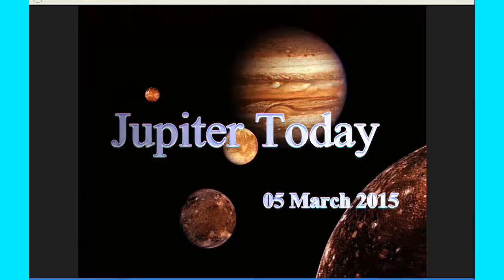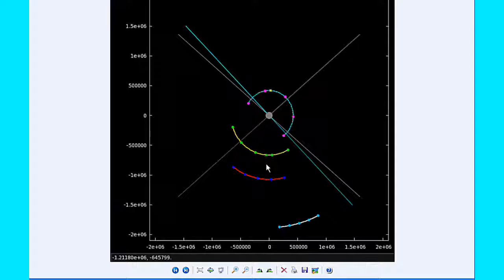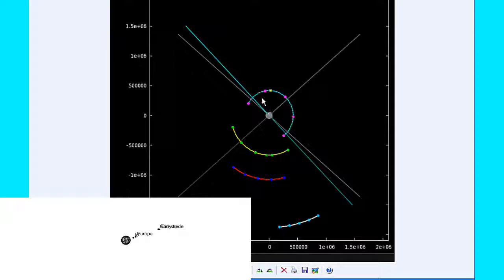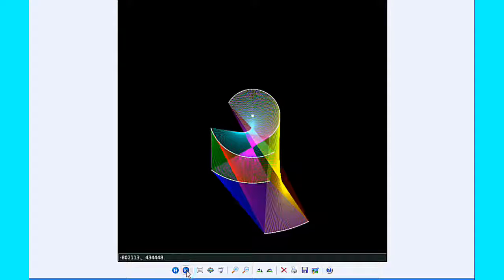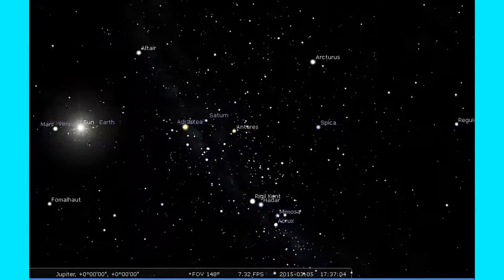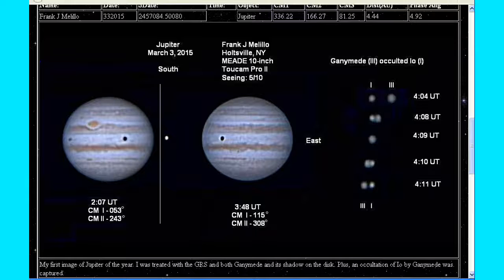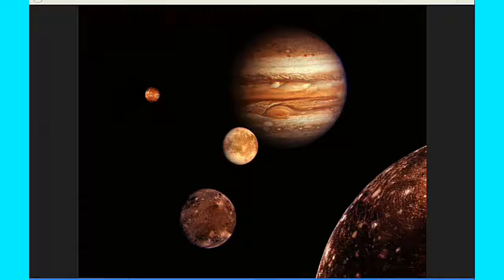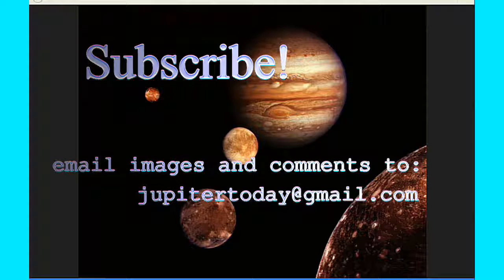Jupiter Today | 05 March 2015 | All Together